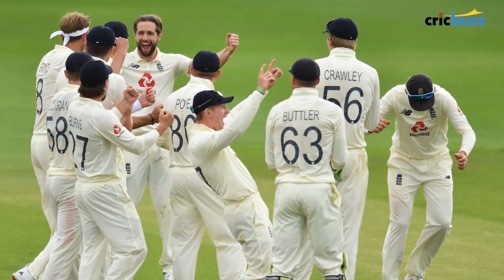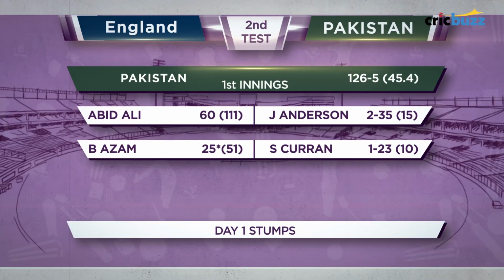Match Story: Pakistan's middle-order falters in Southampton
Batting first in Southampton, Pakistan lost half their side on a rain-curtailed day 1 of the second Test. How did it all play out? Watch Tanay Tiwari recap the proceedings from Day 1 in our Match Story